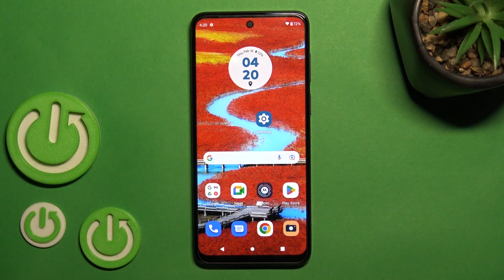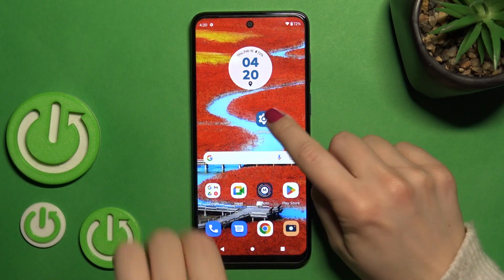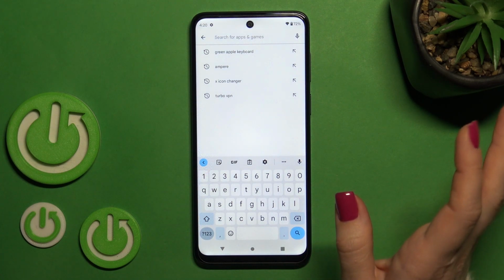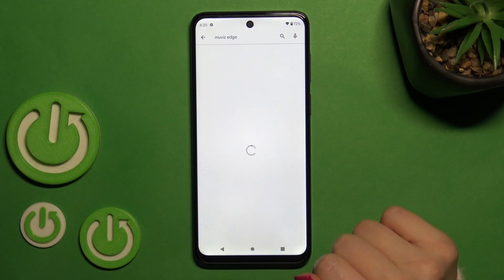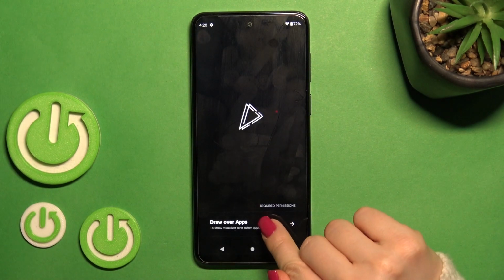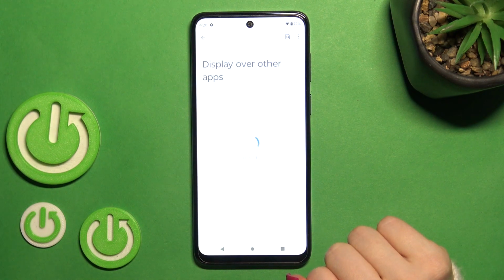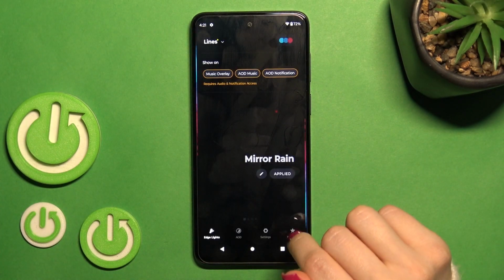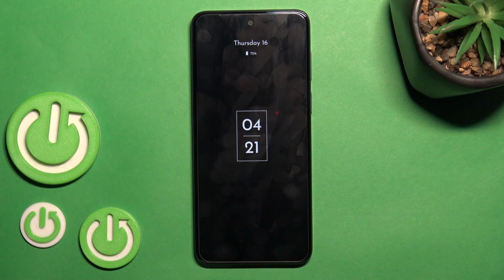How to Set Up and Enable the Always On Display on MOTOROLA Moto G53 - Muviz Edge App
Muviz Edge is a free Google Play Store application that allows you to activate and customize the Always On Display application on your MOTOROLA Moto G53 smartphone, or any other Android phone practically. In this video, we are going to demonstrate how you can use the Muviz Edge with the purpose of configuring the AOD option on your MOTOROLA Moto G53 mobile device.

How to turn on the Always On Display on MOTOROLA Moto G53? How to use the Muviz Edge app on MOTOROLA Moto G53? How to download and install the Muviz Edge application on MOTOROLA Moto G53? How to activate the AOD through the Muviz Edge application on a MOTOROLA Moto G53?